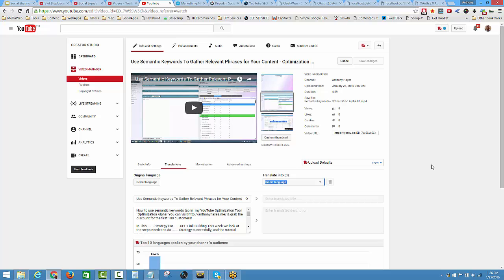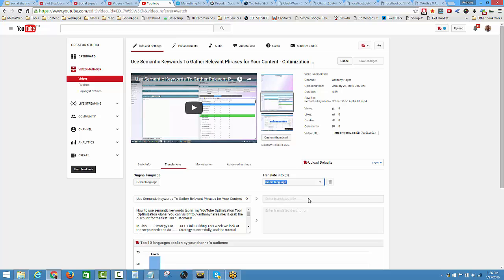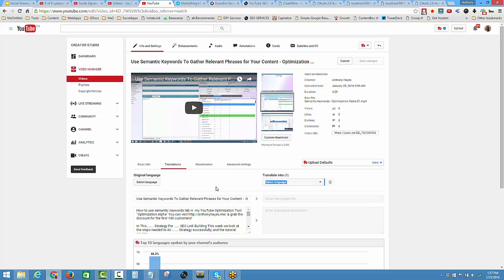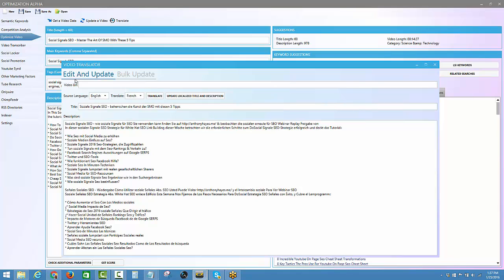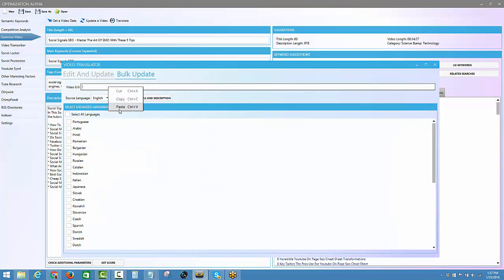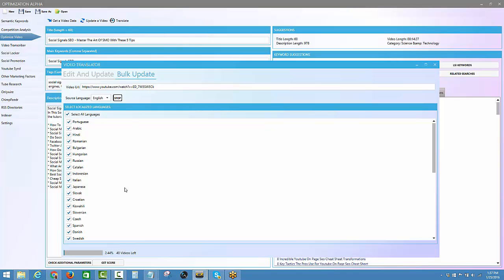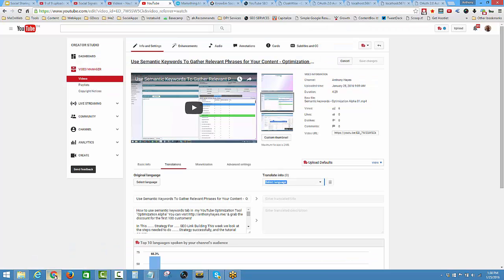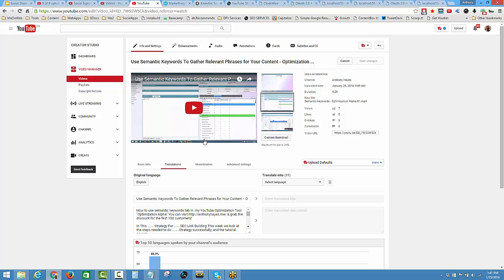How To Get Your YouTube Video Found In 39 Languages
Optimization Alpha Tutorial Video for member area